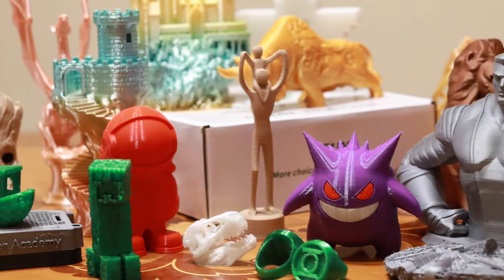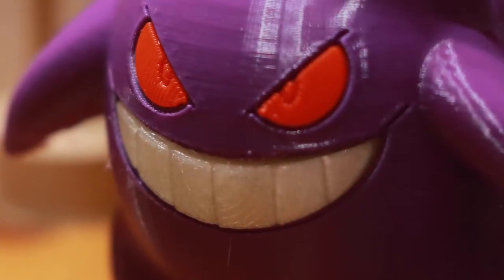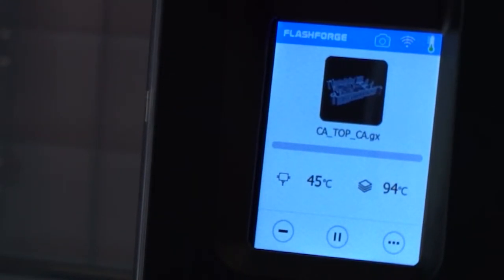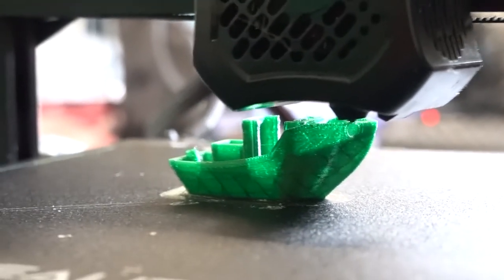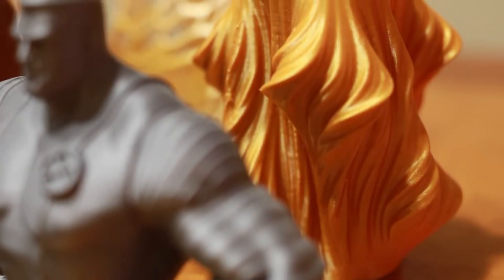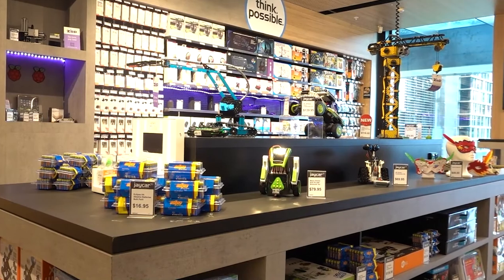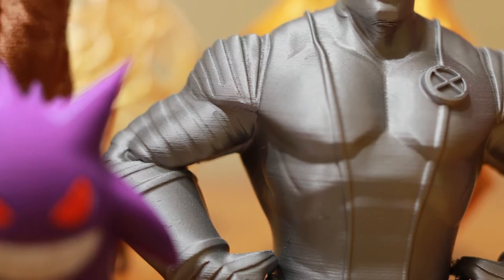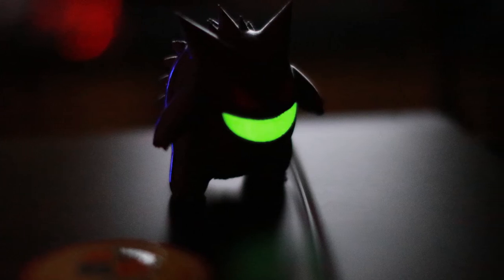Testing Every eSUN 3D Filament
Watch me test out every kind of eSUN 3D printing filament for FDM printers.

Shop 3D printers, scanners, spare parts and filament including the filament used in this video